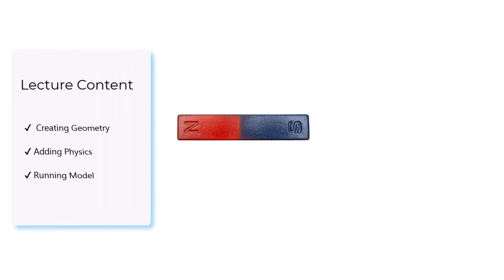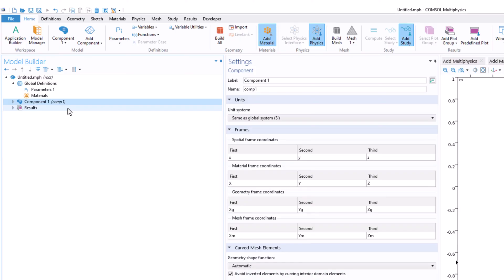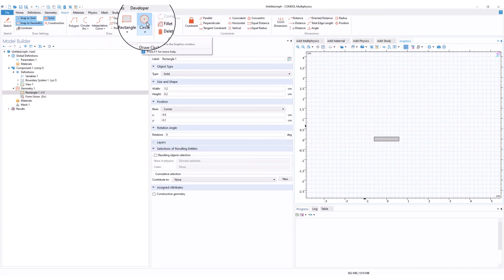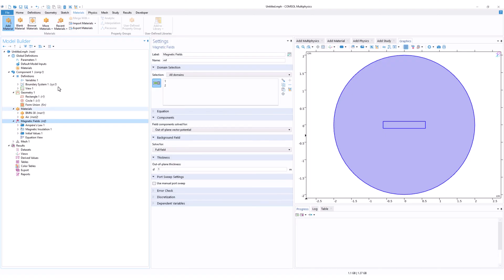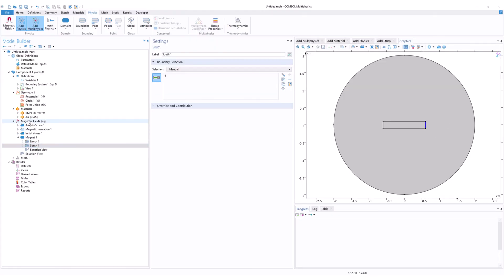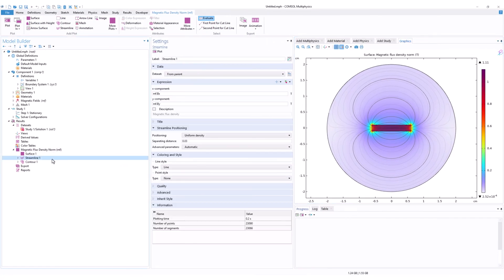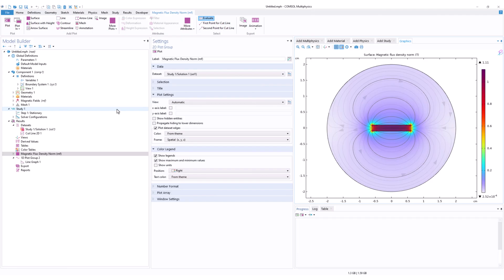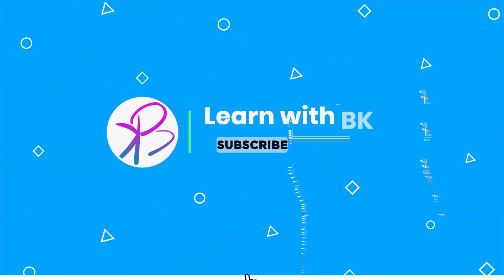Permanent Magnet Simulation in COMSOL® Software – Complete Tutorial | Learn with BK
In this video, we learn to model a permanent magnet and solve the model in 2D. If you're interested in understanding how magnetic fields interact with permanent magnets and want to explore the capabilities of COMSOL Multiphysics software for simulating and analyzing such systems, then this video is for you!
We will simulate a permanent bar magnet in 2D.

Chapter Selection
00:00 Introduction
01:05 Create 2D Component
03:32 Geometry
05:19 Add Physics
05:39 Add Material
07:02 Add Magnet Settings
08:00 Add Mesh
09:39 Add Study
10:13 Compute
10:25 Results
11:00 Post-processing
12:15 Magnetic Field measurement
14:15 Conclusion

a permanent magnet is placed in a coil of wire
a permanent magnet can affect
comsol permanent magnet
3 phase permanent magnet generator